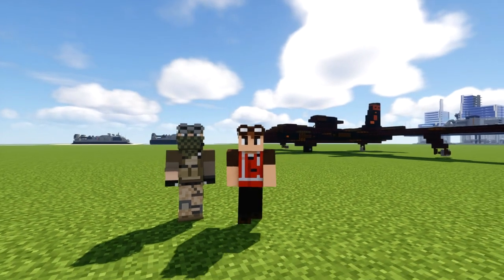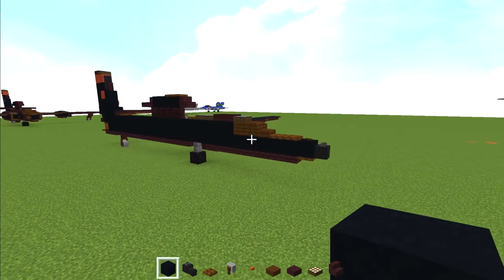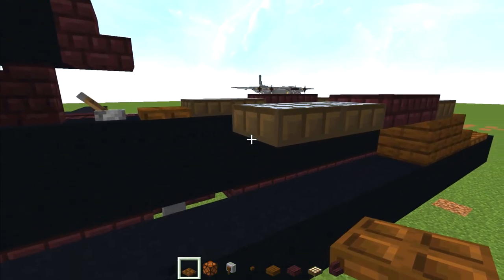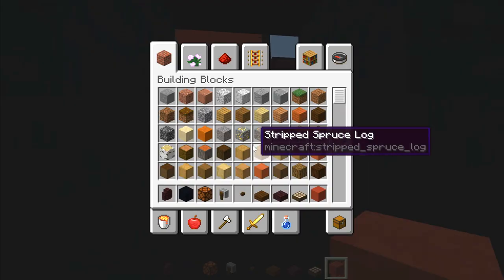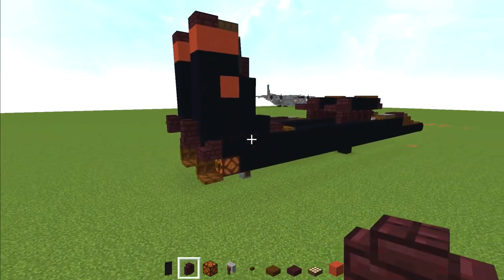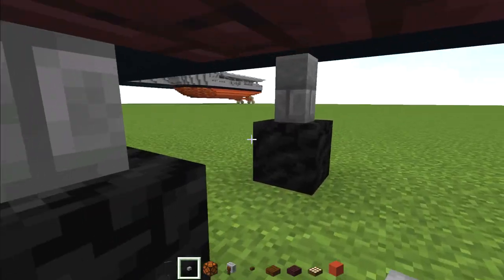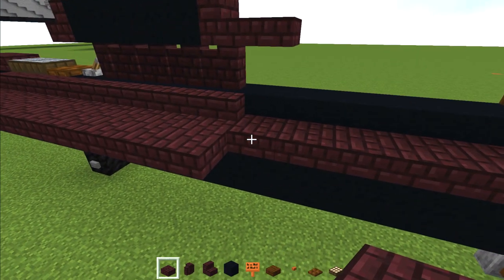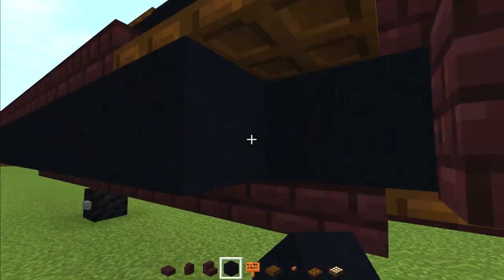Minecraft U-2 Spy Plane Dragon Lady Tutorial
How to make a Minecraft Lockheed U-2 Dragon Lady Spy Plane used in the Cold War by the CIA and present day still operated by the USAF. Design by Zytrex